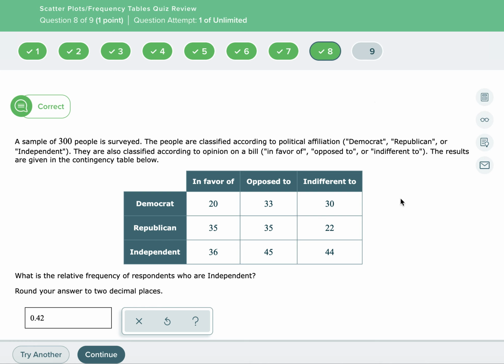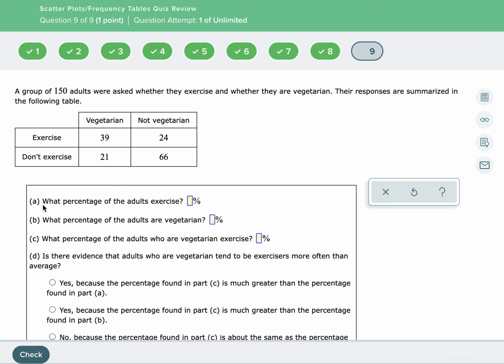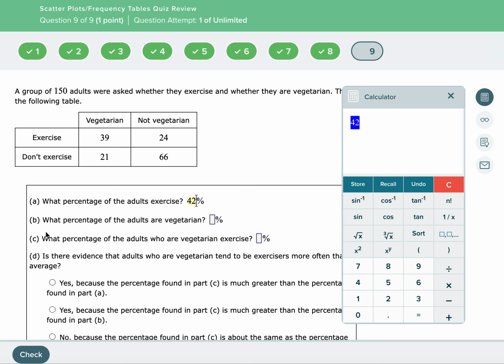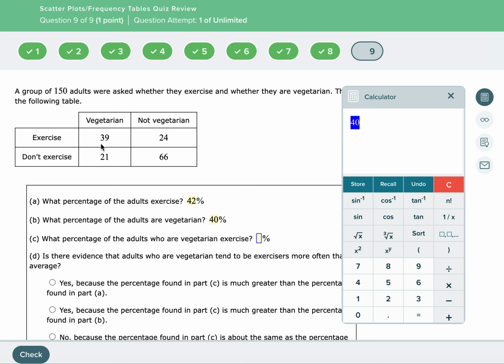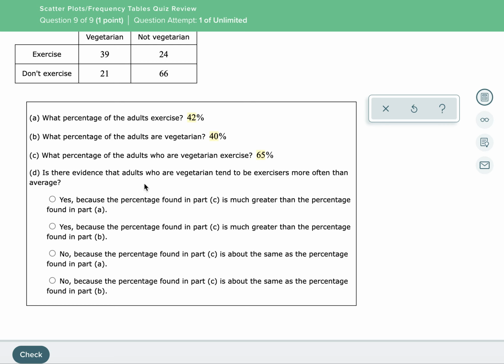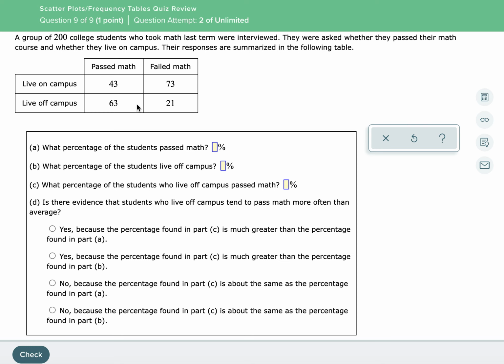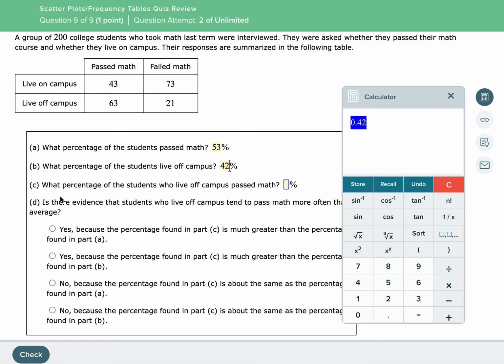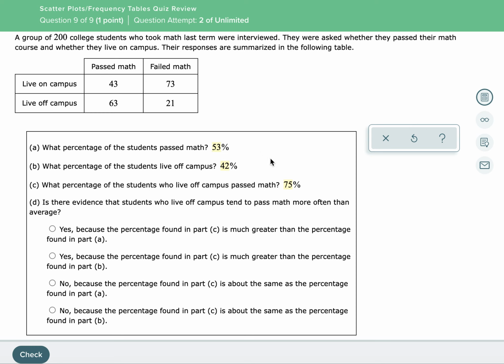Scatter Plots/Frequency Tables Quiz Review (Problem 9)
Video 4 of 4. This last video covers the topic "Making an inference using a two-way frequency table". If you've already learned about contingency/frequency tables, then this topic should just be an extension of what you know about percentages and what they mean, answering a few simple questions about them. Hopefully this video will be helpful to you.